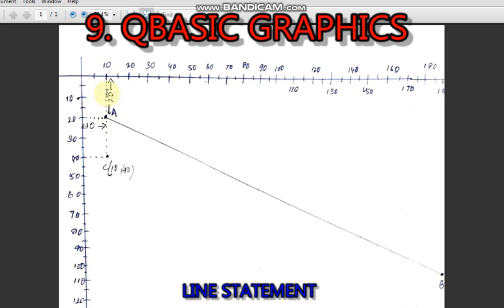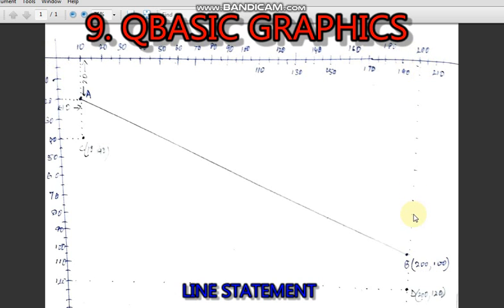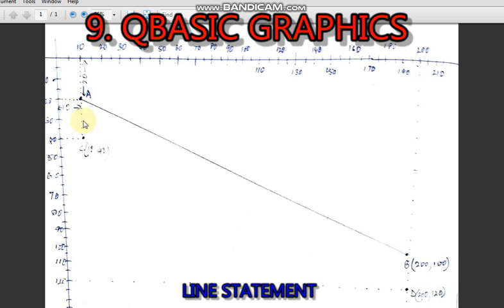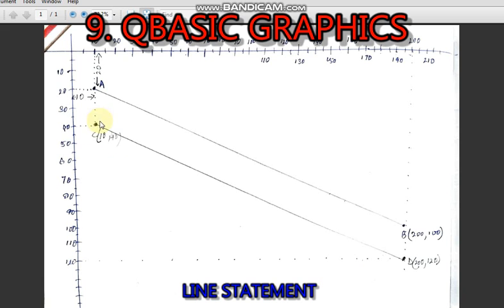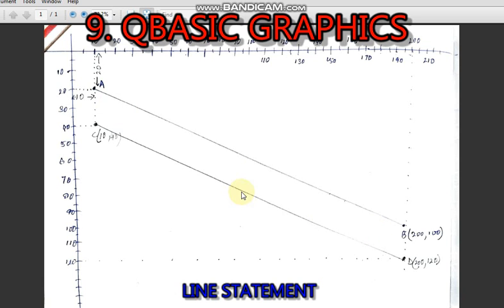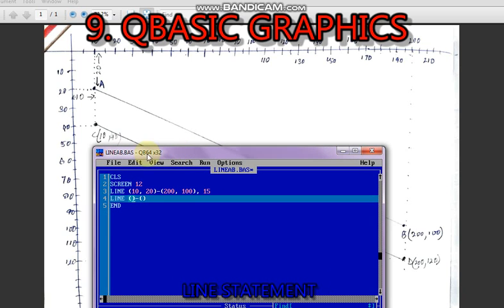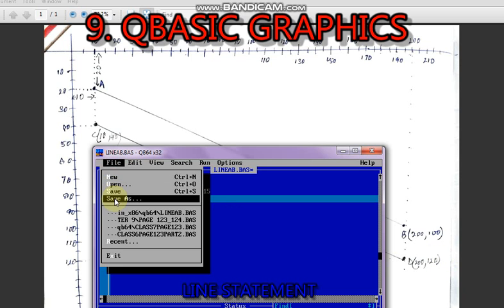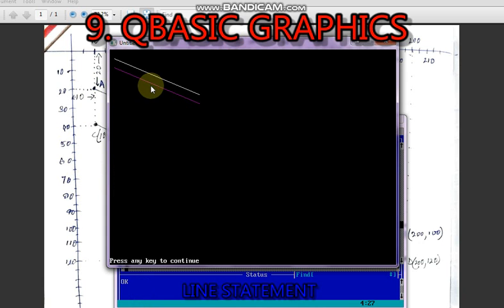Class 7 Chapter 9 Part 9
QBasic Graphics